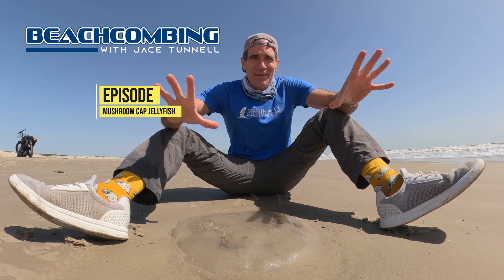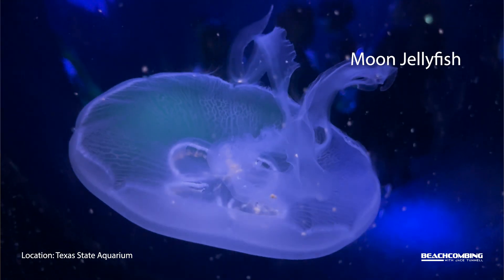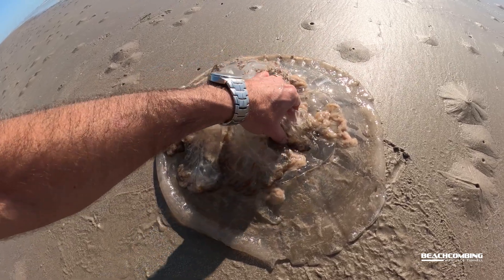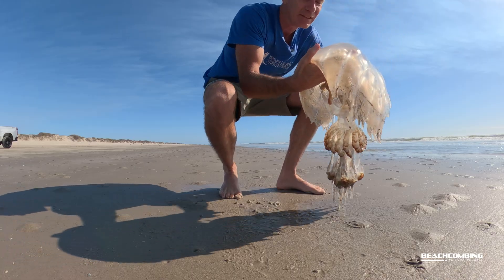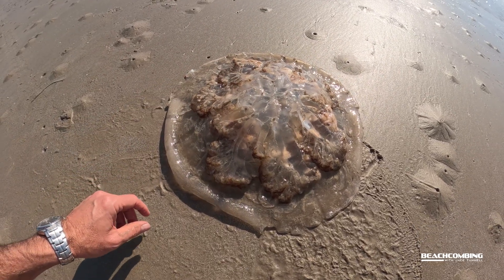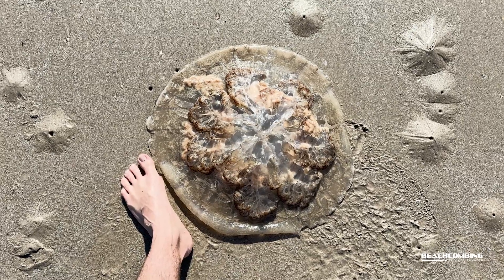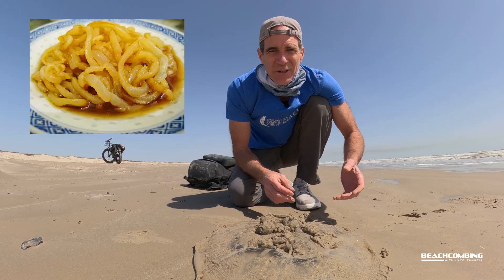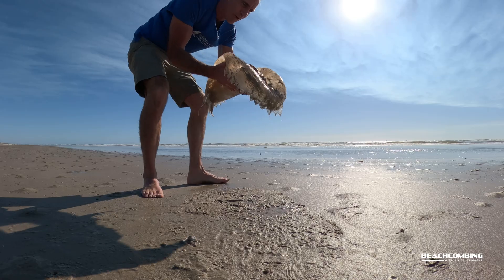Beachcombing - Mushroom Cap Jellyfish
One of the larger jellyfish we have in the Gulf is the mushroom cap jelly. It can span up to 22 inches in diameter and has a mild sting from stinging cells under the bell. Watch this episode of Beachcombing with Jace Tunnell to learn more about this rarely seen animal.

Thanks to the Texas State Aquarium for letting us shoot some footage on site.